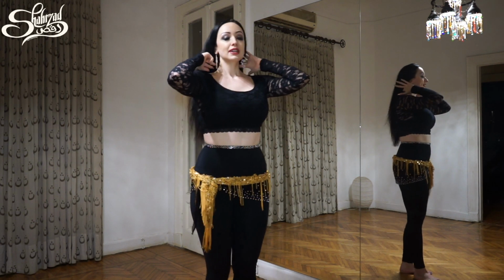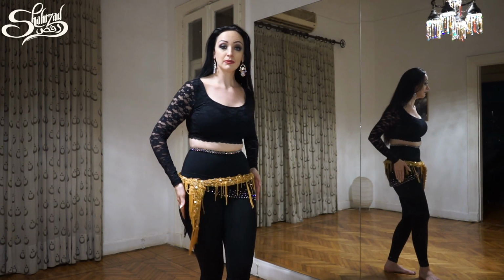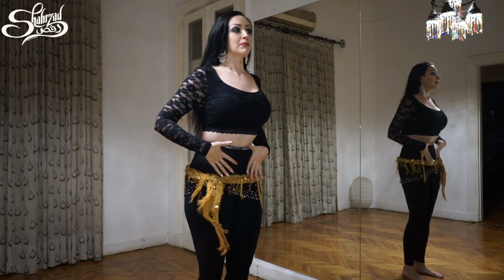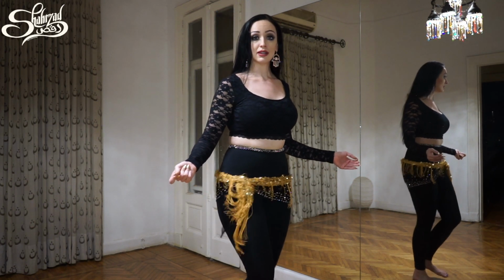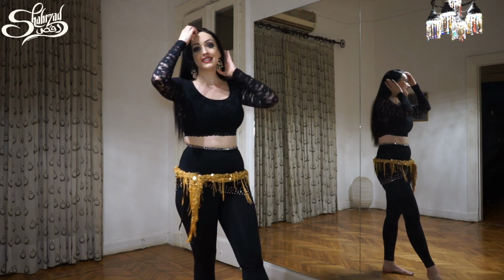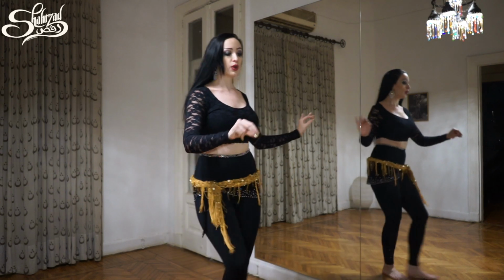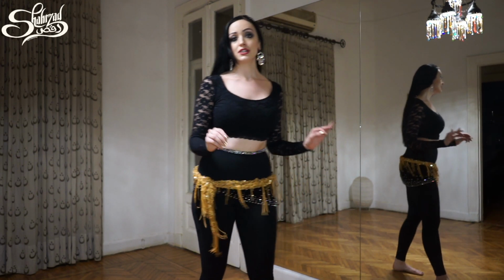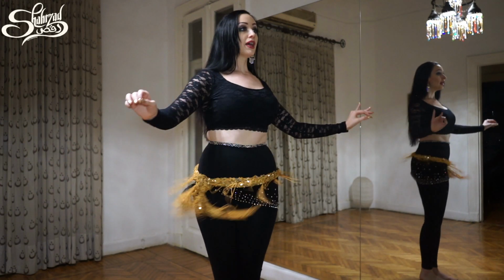Creative Combo Challenge 2 | Shahrzad Bellydance | Shahrzad Studios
This week's combination focuses on moving undulations and a twisting accent with a few optional variations for shimmy layers and changes in direction! This will be a fun one to play with. Try it slow first and then see if you can speed it up.